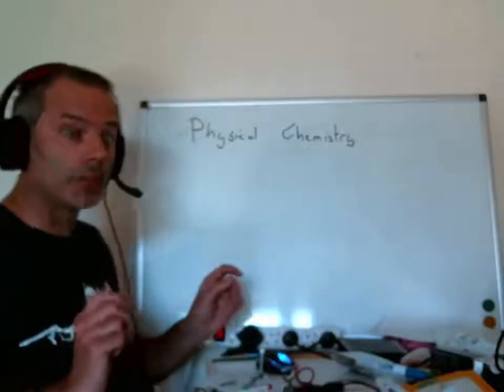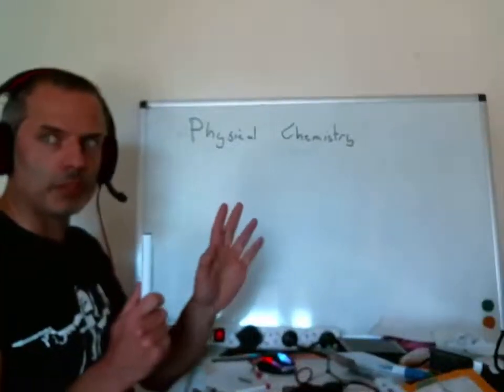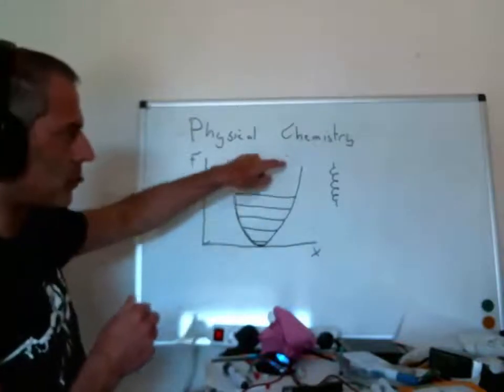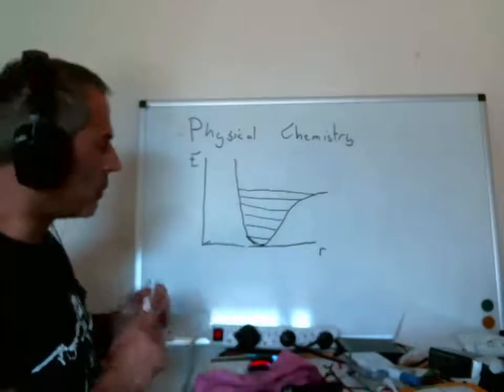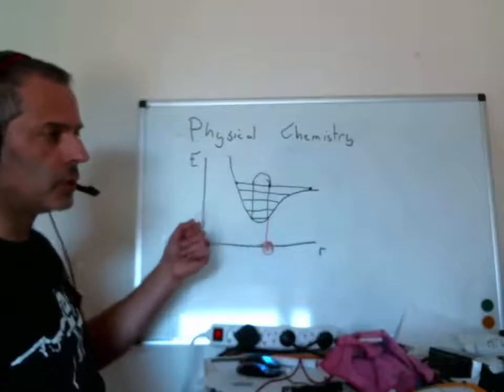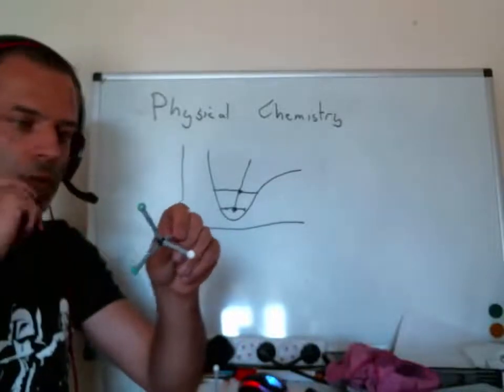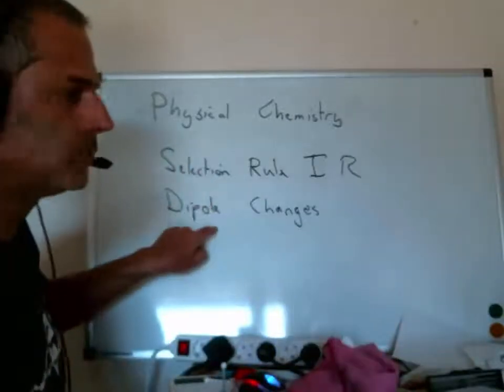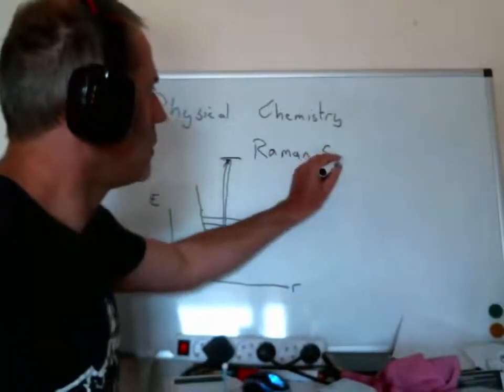PC IR1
Phys Chem Infrared Spectroscopy